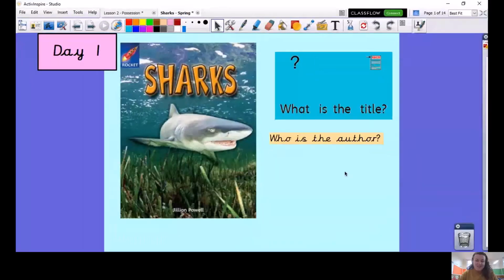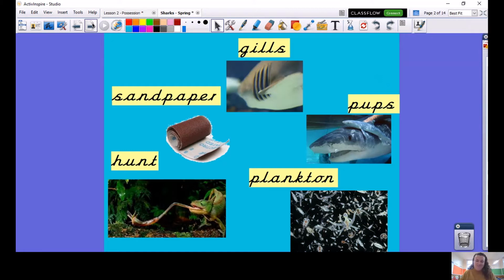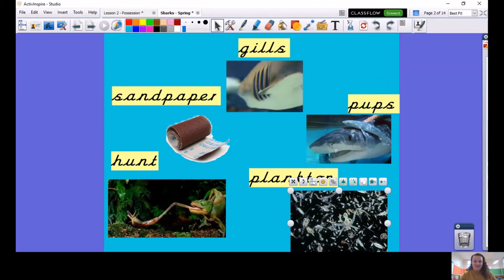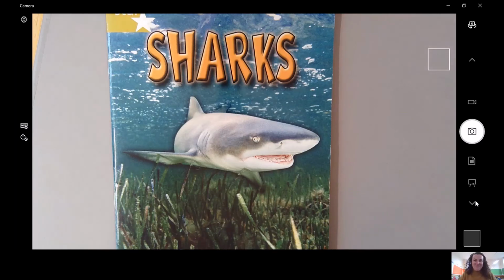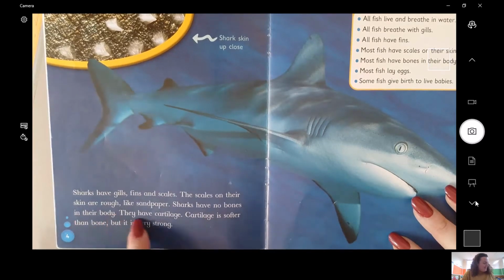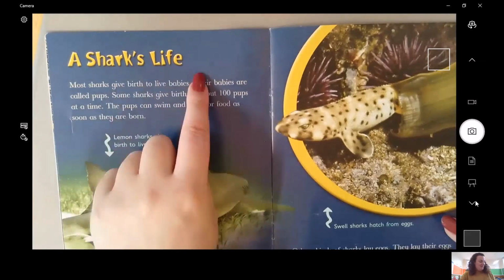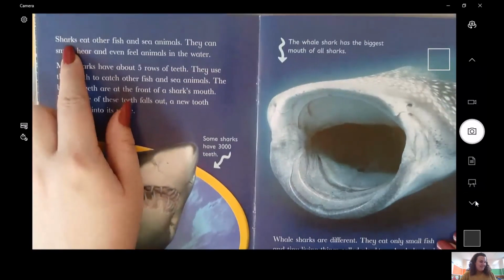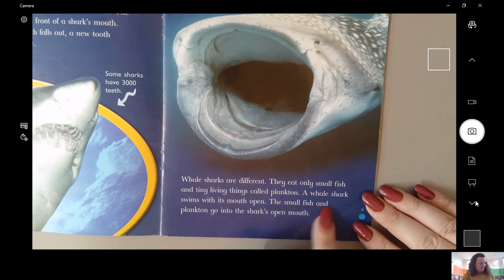Sharks by Jillian Powell - Lesson 1